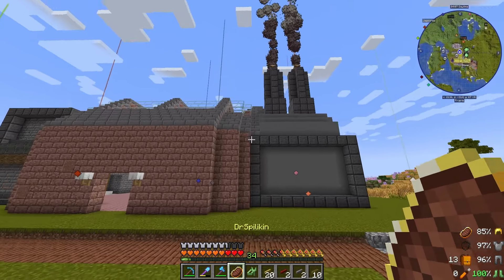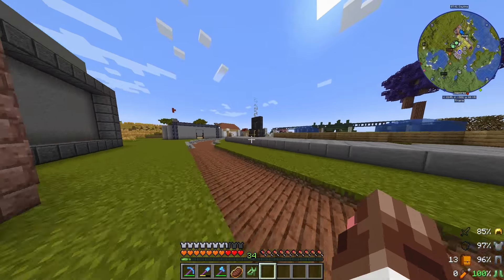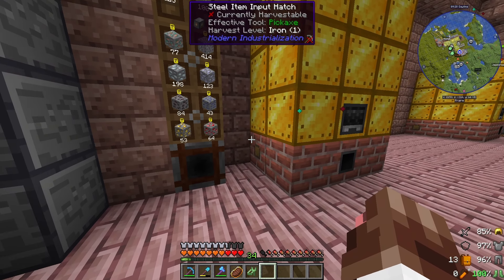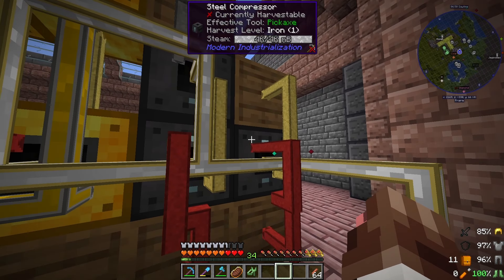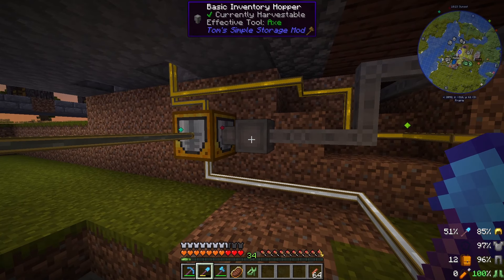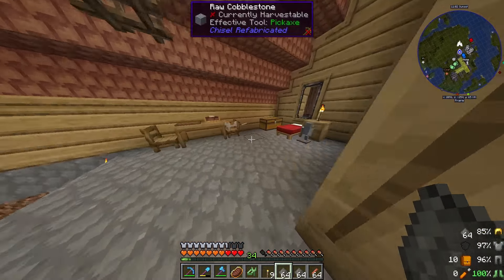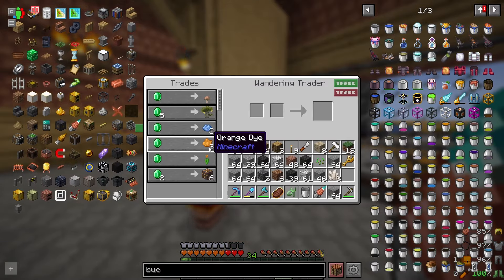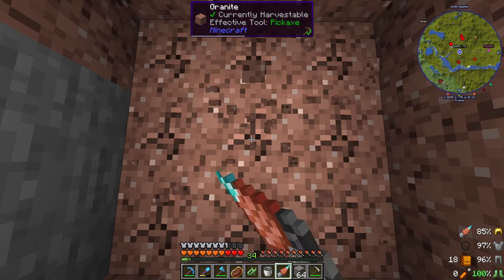EARLY AUTOMATION & FACTORY UPGRADES | StaTech Industry | Minecraft Modpack | EP 6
Today we're diving into the best modern Automation modpack! That's right it's StaTech Industry! With custom recipes, progressions, and an extremely detailed questbook,  this adventure is sure to be a great one! So join in and enjoy the minecraft modded masterpiece!

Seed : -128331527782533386